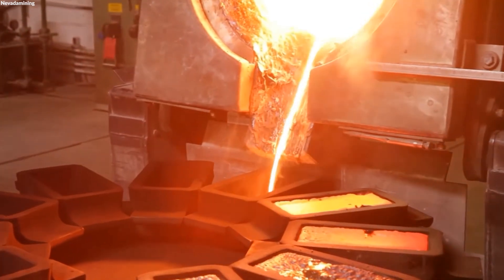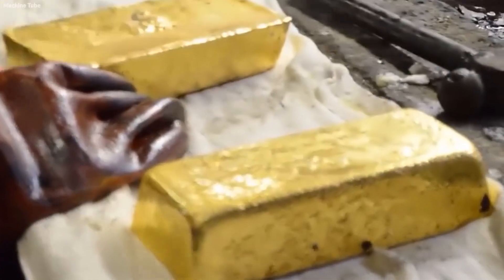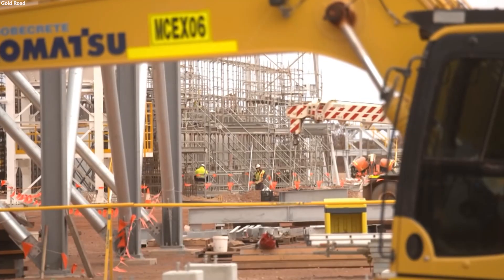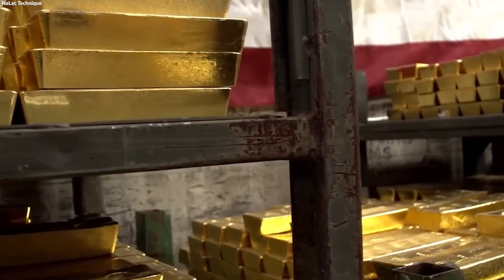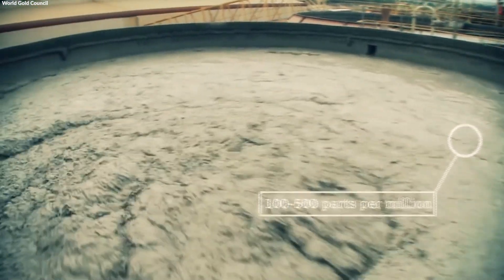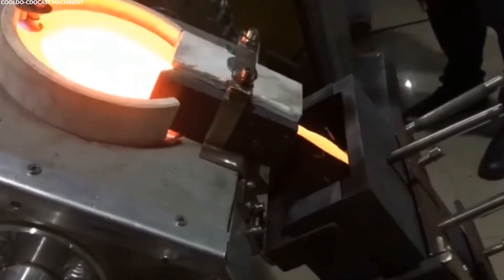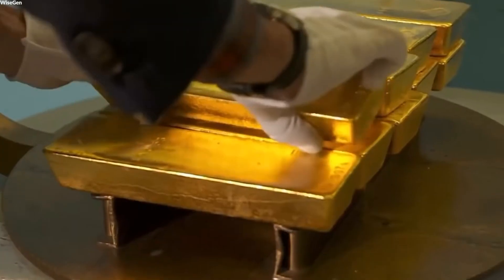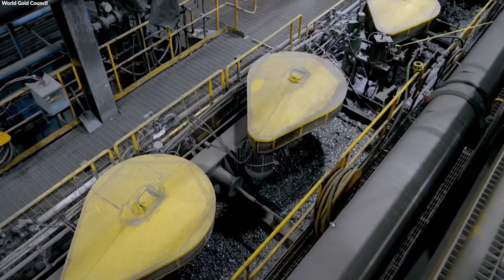How GOLD Bars are Made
Gold has always been a precious metal, captivating humanity with its luster and value for ages. This rare and valuable element has become a symbol of wealth and prosperity throughout history, with ancient mining techniques still valued for their ability to extract gold while preserving its inherent beauty and purity.

Join us as we dive into the fascinating world of gold. In this video series, we explore the intriguing process of gold's transformation from hidden veins within the earth and riverbeds to the luxurious items that adorn our lives. We'll uncover the ancient mining methods still in use in some parts of the world, as well as the advanced technology that propels contemporary large-scale gold production.